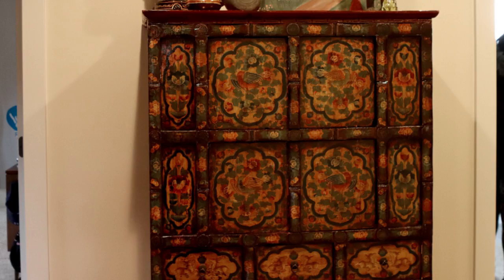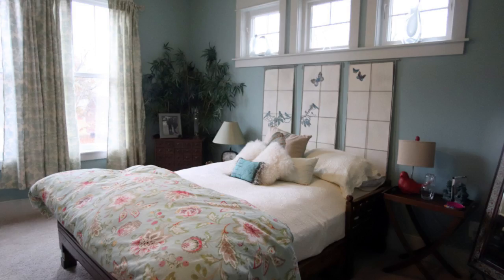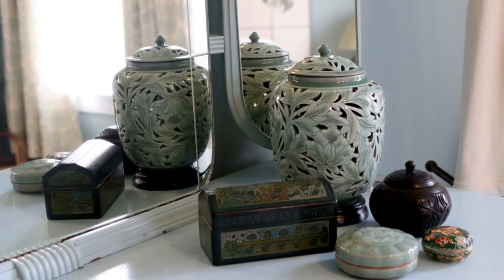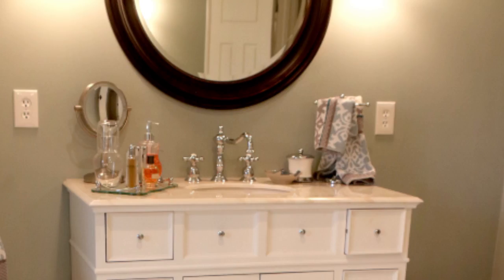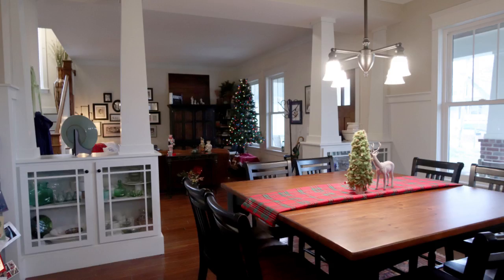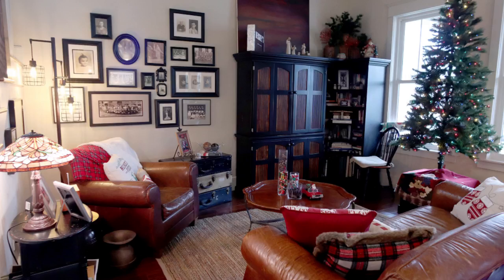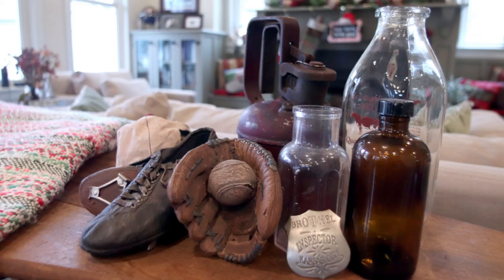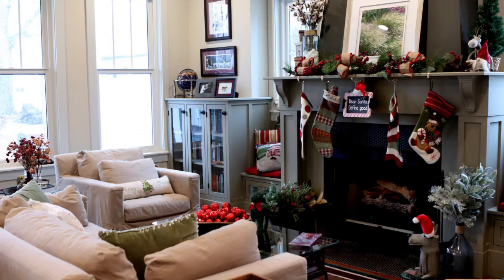Video: Home in Sunset Hills on holiday house tour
The Pratts' house in Sunset Hills will be featured on the 43rd Annual Lindbergh Holiday House Tour on Dec. 2. Video by Hillary Levin